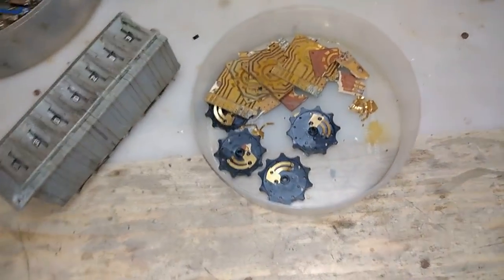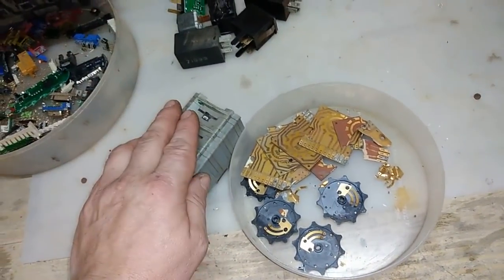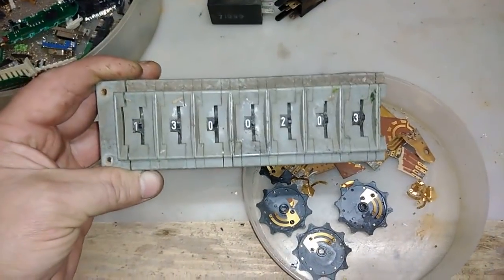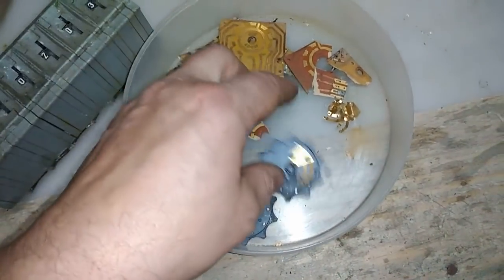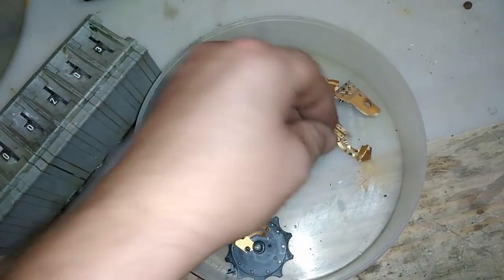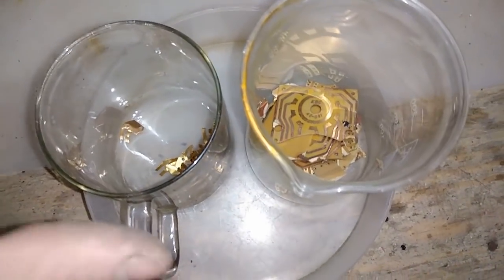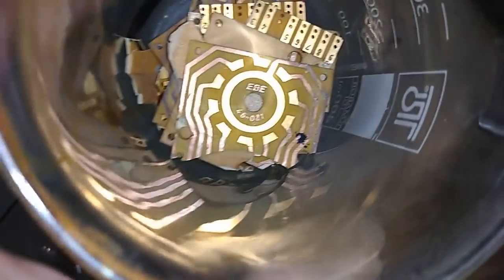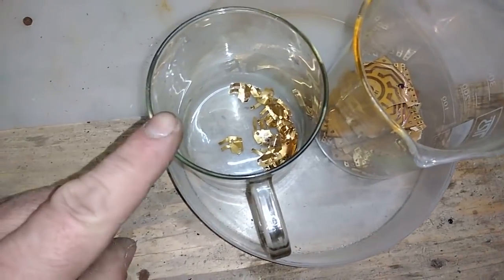Industrial potentiometers is gold MINE for GOLD RECOVERY!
Some time ago, I changed my way of working with electronics. During depopulation, I remove everything from the boards and put various components in containers that processed in the same vay.But when I come across something as good as these potentiometers, it’s a great shame not to do a video specifically with them because they have a great result.Enjoy the video, don't forget to subscribe to the channel if you haven't already.